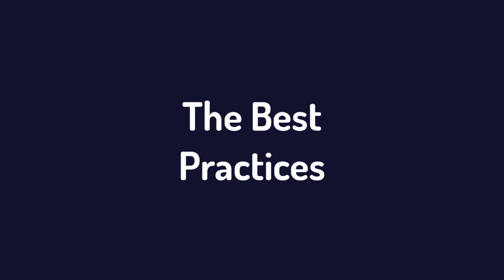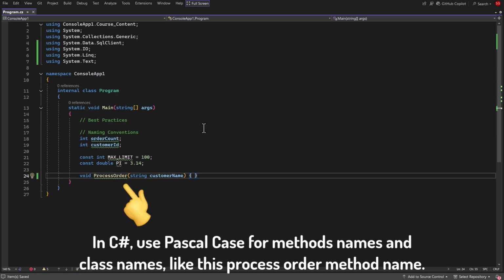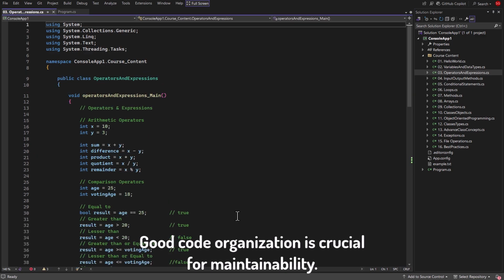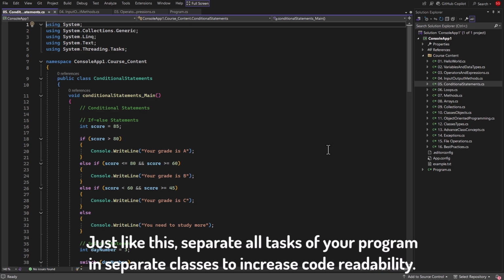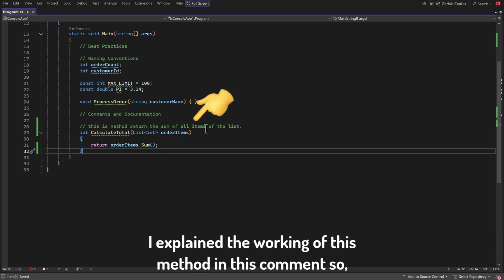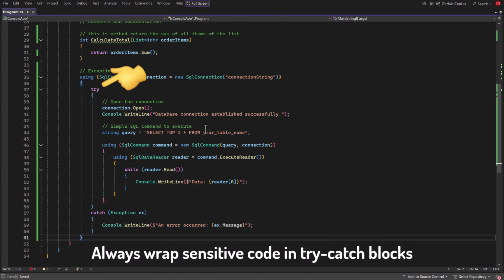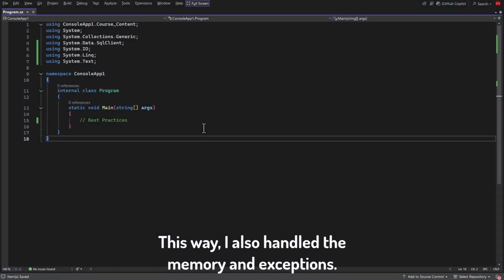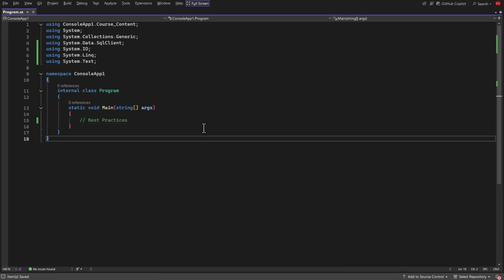17 - The Best Practices In C# | C# Crash Course For Beginners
In this video, We'll cover the importance of proper naming conventions, how to organize your code for better readability, the role of comments in documentation, and common mistakes to avoid.
Plus, learn when to use each class type for optimal design and functionality. Whether you're a beginner or looking to refine your skills, this guide will help you write better, more maintainable code.

Time Stamps:-
00:00 Intro
00:10 Naming Conventions
00:42 Code Organization
01:17 Comments
01:48 Exception Handling and Memory Management
02:20 When to use which class type?

3. Create Custom Login, Registration, Email Verify And Forgot Password Pages In Asp.Net Core MVC App
5.  Create Role Based User Management App In Flutter With Asp.Net Core Web API as Backend From Scratch